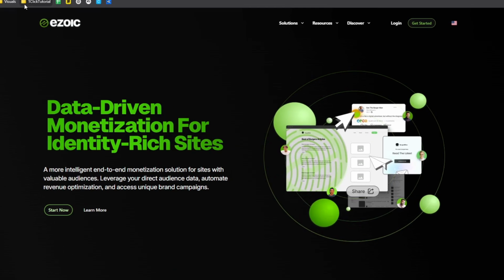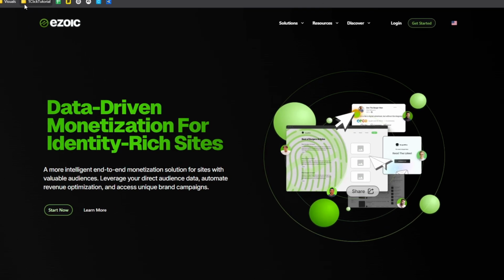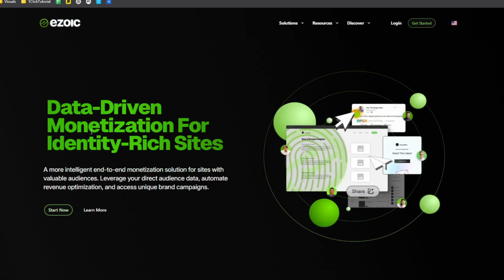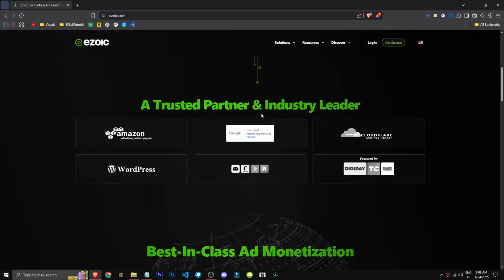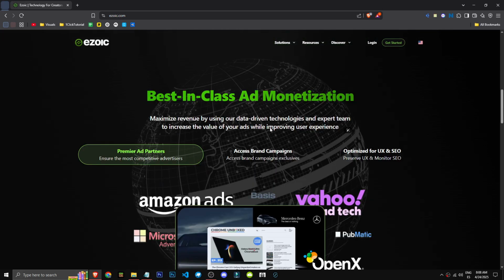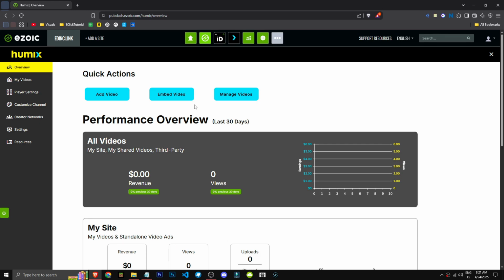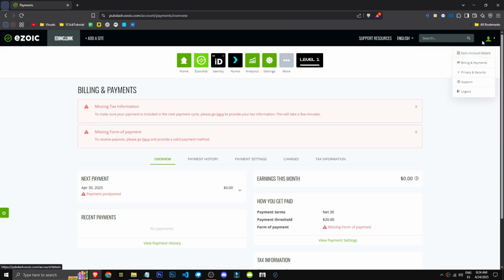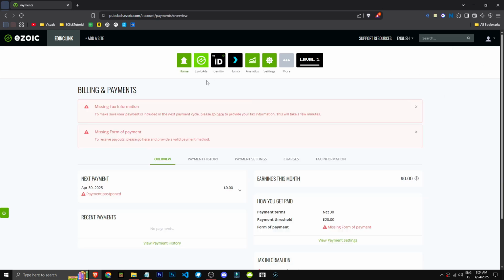HOW TO SET UP EZOIC FROM SCRATCH AND START EARNING IN DAYS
Quick Start Guide for Beginners: Connect your site, activate HUMIX, and set up payments. Start monetizing with no prior experience required. 👍